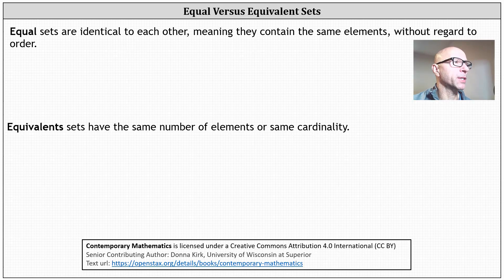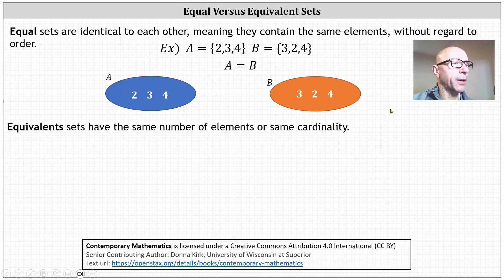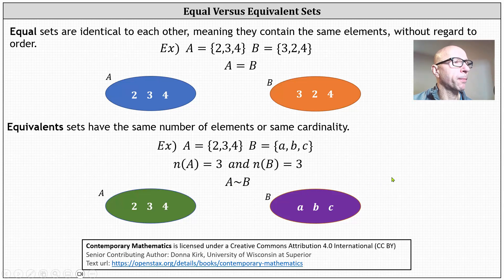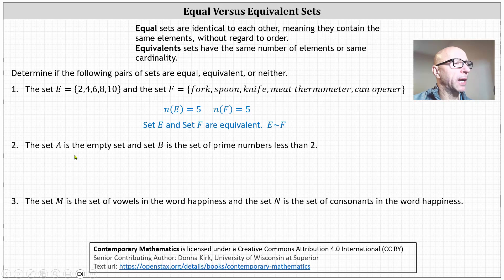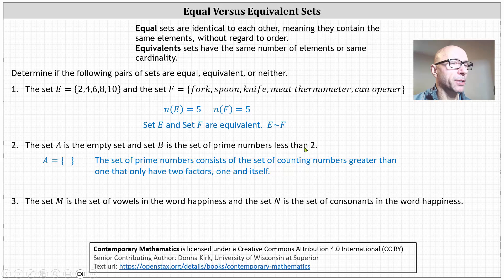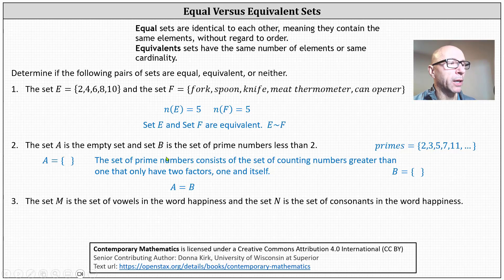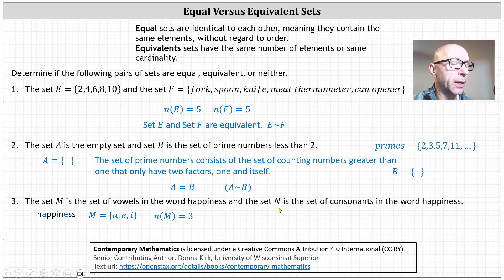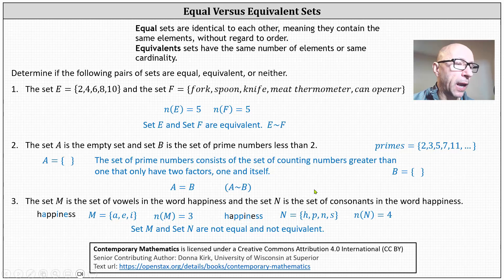Equal and Equivalent Sets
This video defines and provides examples of equal and equivalent sets.